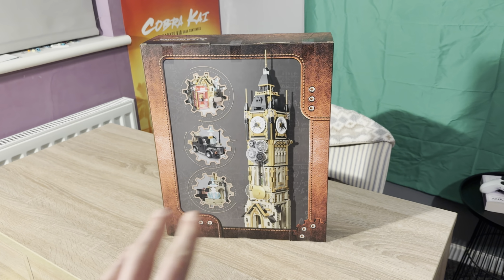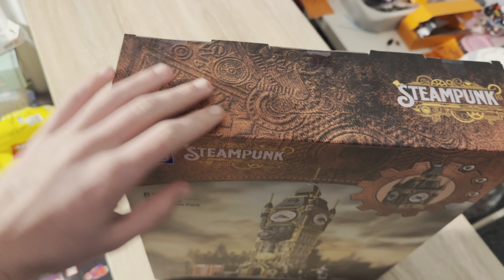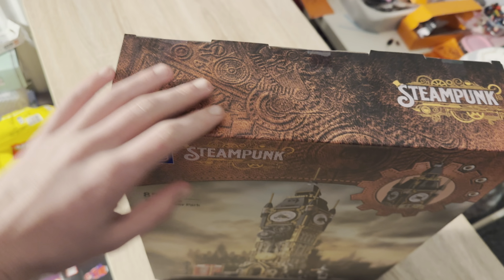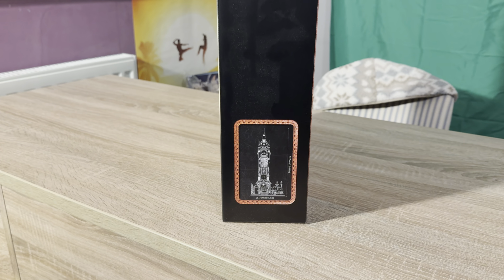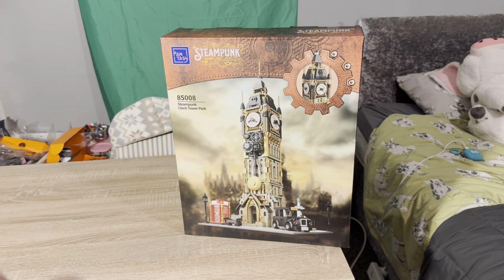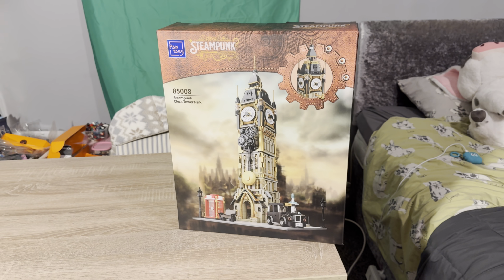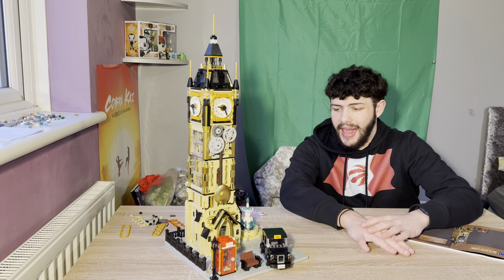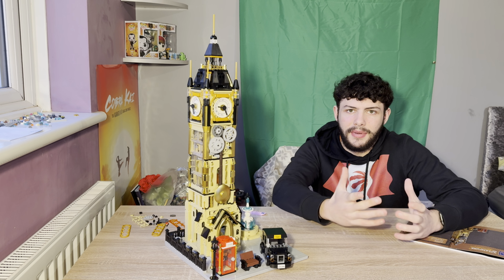LEGO BIG BEN?? Pantasy Modular Clock Tower Review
In this video, I’m building Pantasy’s incredible Steampunk Clock Tower! With its intricate gears, vintage design, and stunning details, this set is a dream for steampunk and LEGO-style brick fans. Watch as I assemble this masterpiece piece by piece and see the final build in all its glory!

🛠️ Set: Pantasy Steampunk Clock Tower

Vecteezy.com
Credit for Outro clip